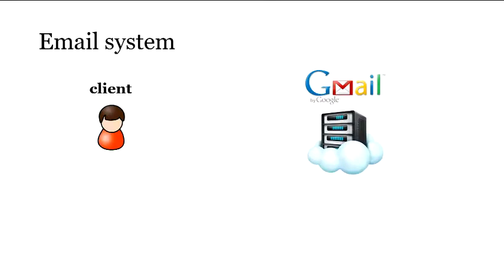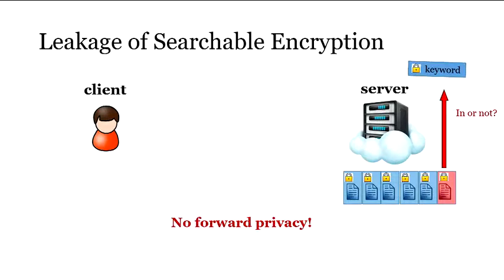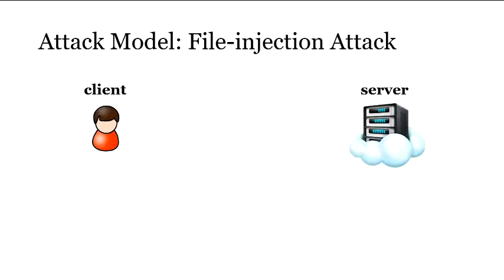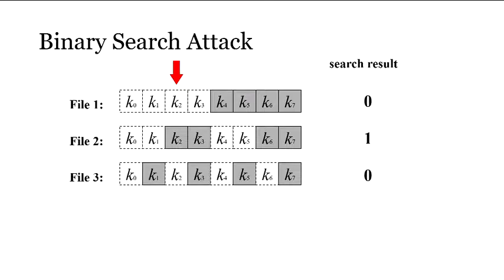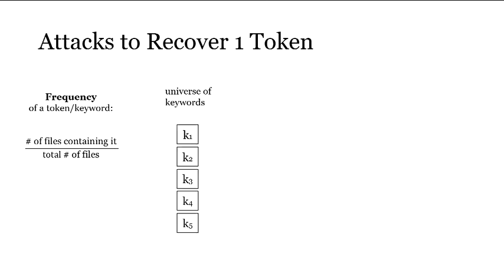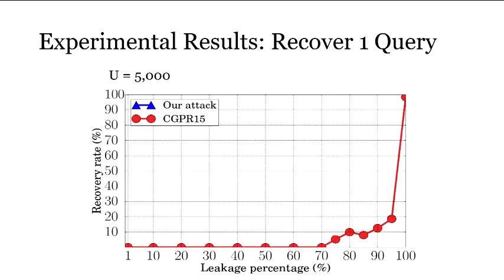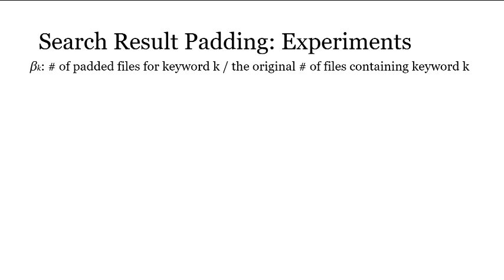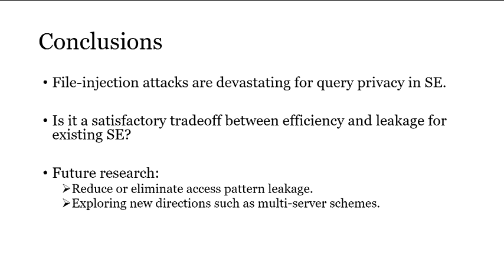USENIX Security '16 - All Your Queries Are Belong to Us: The Power of File-Injection Attacks...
All Your Queries Are Belong to Us: The Power of File-Injection Attacks on Searchable Encryption
Yupeng Zhang, Jonathan Katz, and Charalampos Papamanthou, University of Maryland

The goal of searchable encryption (SE) is to enable a client to execute searches over encrypted files stored on an untrusted server while ensuring some measure of privacy for both the encrypted files and the search queries. Most recent research has focused on developing efficient SE schemes at the expense of allowing some small, wellcharacterized “(information) leakage” to the server about the files and/or the queries. The practical impact of this leakage, however, remains unclear.

We thoroughly study file-injection attacks—in which the server sends files to the client that the client then encrypts and stores—on the query privacy of singlekeyword and conjunctive SE schemes. We show such attacks can reveal the client’s queries in their entirety using very few injected files, even for SE schemes having low leakage. We also demonstrate that natural countermeasures for preventing file-injection attacks can be easily circumvented. Our attacks outperform prior work significantly in terms of their effectiveness as well as in terms of their assumptions about the attacker’s prior knowledge.